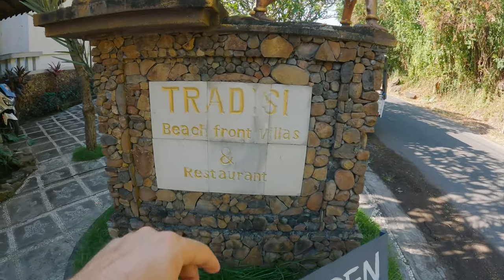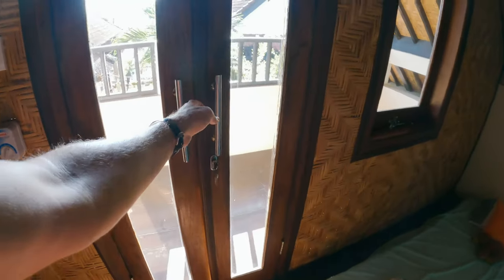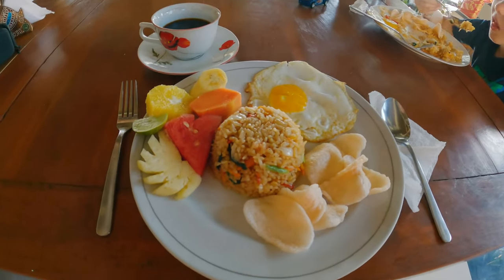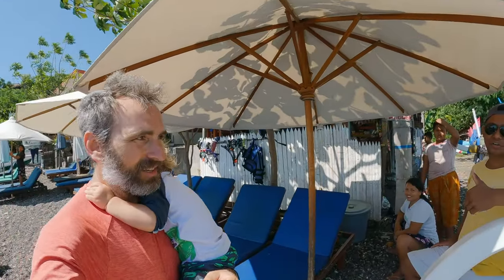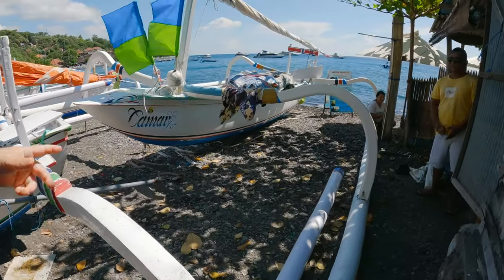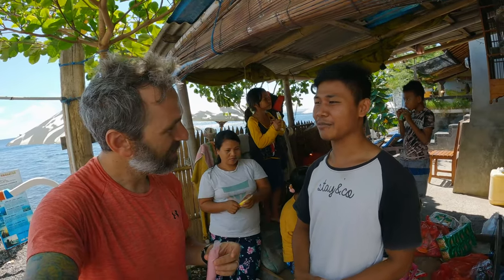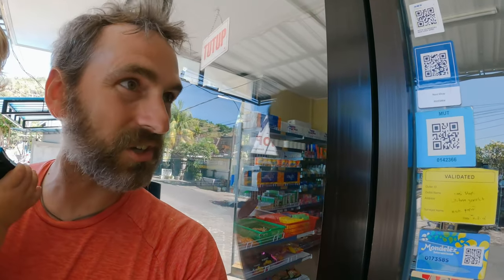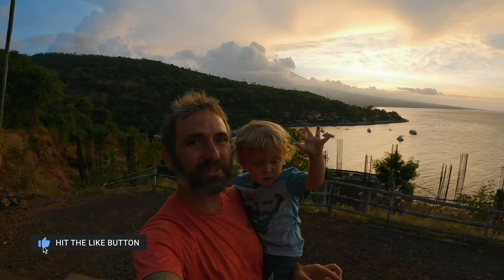What to EXPECT in AMED, BALI | 24 hours in Amed | Travel Bali with KIDS | Bali Road Trip | Bali NOW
One of the BEST ways to “see” Bali with kids, is to take a Bali road trip. In this episode, we continue to explore Bali, Indonesia, with our kids. This is our “What to Expect” in Amed video. With 24 hours in Amed, We had no idea how peaceful and relaxing this tiny village was before we arrived. We spent most of our days swimming in the Tradisi villa pool, playing on the black sand beach, snorkeling in Jemeluk Bay, walking around Amed beach to meet the local people, and (of course) eating. Traditionally, this is a fishing village. It is fun to see their unique jukung fishing boats lining the shoreline. Amed is also well known for its snorkeling and scuba diving. If you love exploring under the sea, be sure to snorkel or scuba dive here, looking for the incredible wreck dives, underwater temples, and night dives. End your day with a beer at Sunset Point, overlooking this incredible village.

Join us on Instagram and Facebook for more updates, as well!

0:00 Tradisi Villa
0:56 Villa Tour
3:34 Pool/Beach
5:32 Breakfast
6:38 Snorkeling
8:56 Locals!
10:37 Villa Tour
14:23 Out of the Water
15:02 Grocery Store
16:10 Sunset Point

Join us as we spend several weeks exploring INDONESIA! We kicked off this playlist in Jakarta, after a 5-day quarantine. Then, we explored Raja Ampat, West Papua, Indonesia, for spectacular scuba diving and cultural immersion. Now, take a road trip with us around Bali! This paradise island does not disappoint. We will travel from Kuta to Ubud, Kintamani/ Mt. Batur, Ahmed, Gianyar, and Sanur. Be sure to check out our United Arab Emirates Playlist, Alaska Road Trip Playlist, and Florida Road Trip Playlist, as well.

- ND Filter
- Camera Strap
- GoPro Kit